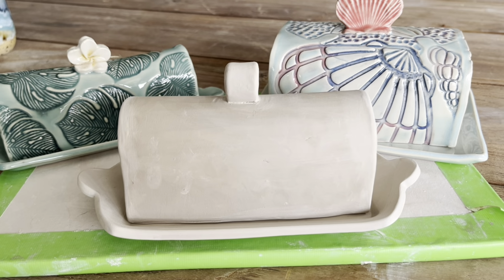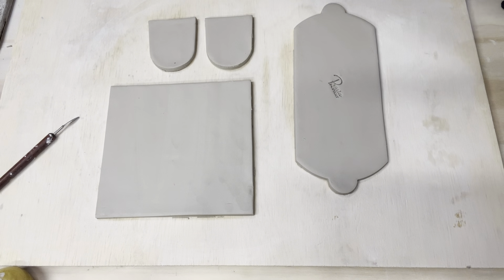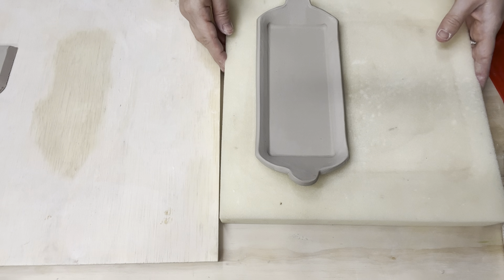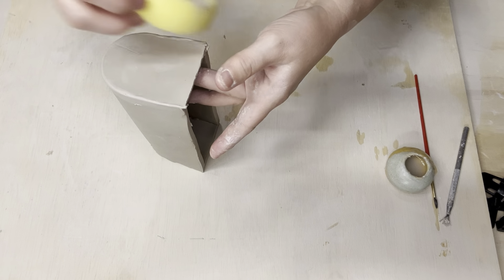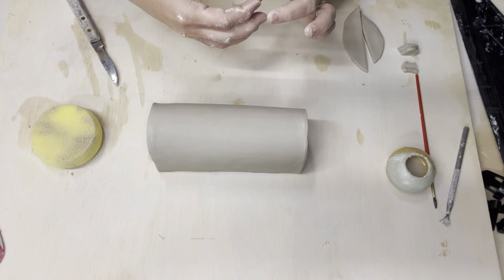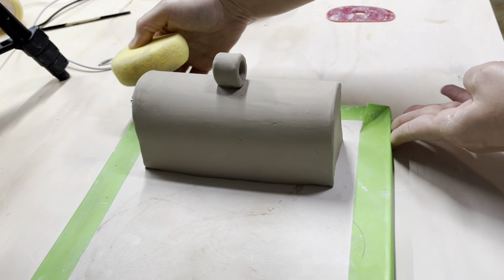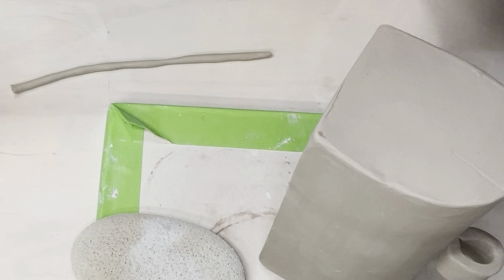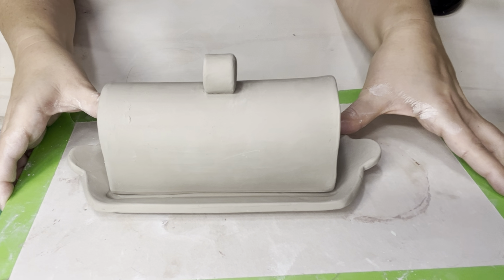Make a butter dish with a slab of clay! (Hand building tutorial)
In this video, I show how I make a hand built butter dish with just a simple rolling pin and a couple cutters, no fancy equipment needed. ￼ I used a specific cutter from deladesignandgifts.com. However, there are quite a few templates on Etsy that look nice as well! In this video, I’m using Kentucky mud Works iceman Clay. I fire it to cone 5 1/2 to 6. ￼